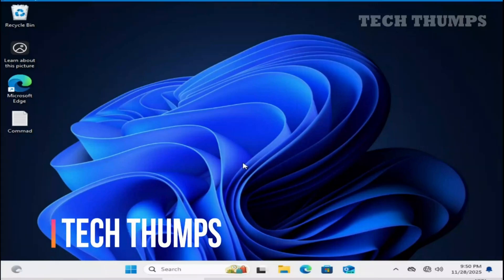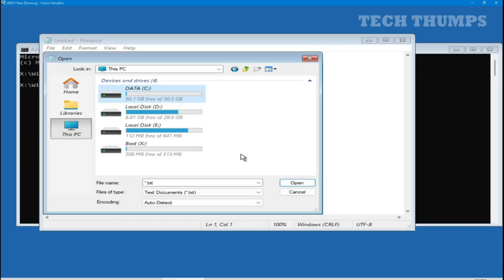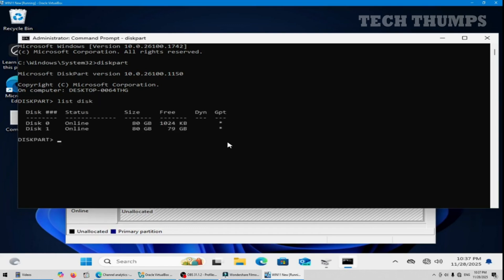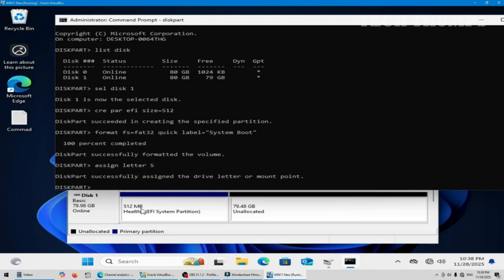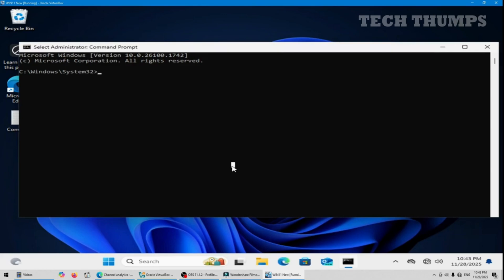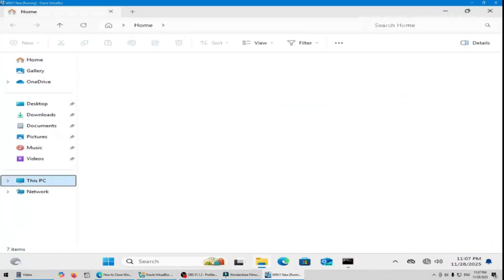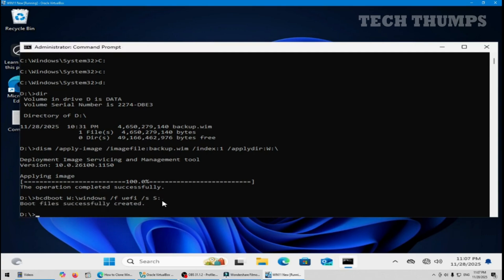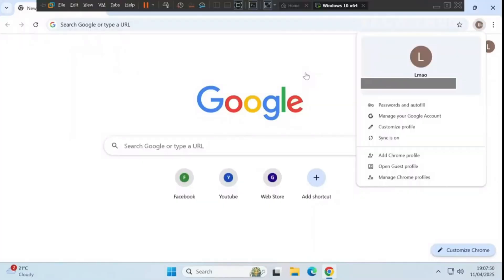Clone Windows 10/11 to SSD for FREE – Step-by-Step Tutorial 2025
In this video Clone Windows 11/10 to SSD free without software. Learn how to migrate Windows, transfer Windows to a new SSD using system image restore (2025)

How to clone Windows 11
Clone Windows to SSD without software

⚙️ This method works on:
✔ Windows 11
✔ Windows 10
✔ HDD to SSD
✔ SSD to SSD
✔ SSD to HDD
📌 Why this method is best?
100% free
No third-party tools
Safe and reliable
Works on any PC or laptop

Command :

Create Backup File:

dism /capture-image /imagefile:"path\install.wim" /capturedir:"path" /name:"WinBackup" /compress:max /checkintegrity

eg: dism /capture-image /imagefile:D:\backup.wim /capturedir:C:\ /name:"WinBackup" /compress:max /checkintegrity
Create EFI Partition :
cre par efi size=512
format fs=fat32 quick label="System Boot"
assign letter S
Apply backup file :
dism /apply-image /imagefile:backup.wim /index:1 /applydir:W:\

⏱️Timestamps:
0:00 - Inro
0:34 - Restart Troublshoot Mode Hold(Shift)
0:44 - Open Commad Promat
1:24 - Backup Complete
1:41 - Detect New Hard Drive
4:52 - Restore Backup New Drive
7:21 - Restart And Boot With New Hdd

You’ll learn how to:
✅ Move your Windows system to a new drive safely
✅ Keep all your apps, files, and settings intact
✅ Boot from the new SSD or HDD after cloning
✅ Speed up your PC performance with an SSD upgrade

Perfect for anyone who wants to upgrade to a faster SSD or replace an old hard drive without reinstalling Windows!

📌 Works with: Windows 11 / Windows 10 (both UEFI and Legacy BIOS)
📌 Tools used: Command Prompt, Disk Management